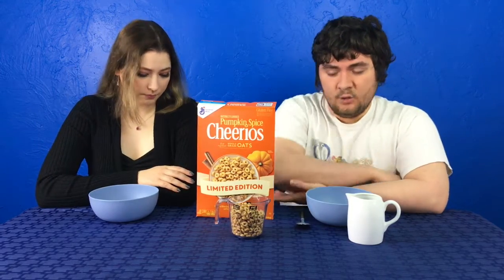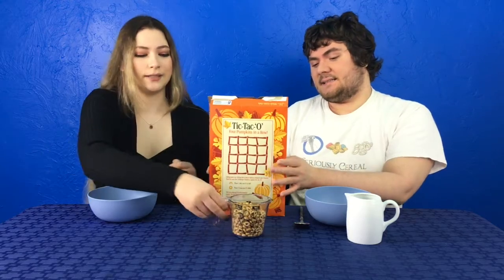Pumpkin Spice Cheerios Review | Seriously Cereal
Over the course of the show, we've reviewed Pumpkin Spice Frosted Flakes, Mini Wheats, Special K (twice!), and even oatmeal-- now that it's the season once again, we're adding to our resumé with Pumpkin Spice Cheerios! Will this limited edition cereal join the ranks of autumnal must-haves?

This is a classic episode of our family-friendly cereal review show, Seriously Cereal. Every show has to start somewhere, and for us, that was unscripted episodes featuring friendly and hilarious commentary from Maxwell and his family ^_^

On Seriously Cereal, host Maxwell DiMarco is joined by his sister and his moms to explore the quirky, wacky and always-interesting world of cereal. And don't miss mascots Spoony and Bowler or the great Seriously Cereal blogs and merch the official website for this awesome 501(c)3 volunteer-run nonprofit show.

And don't forget that you can leave comments or feedback